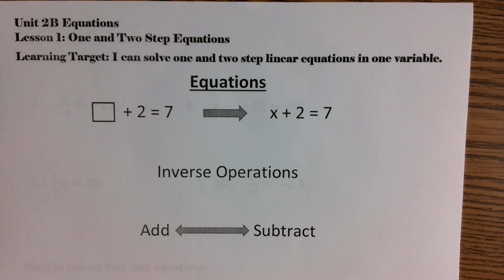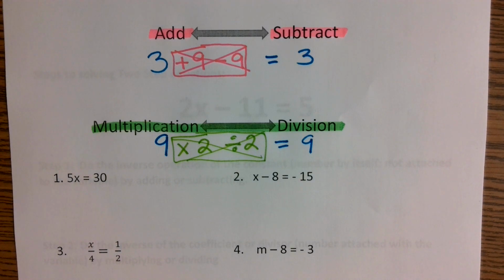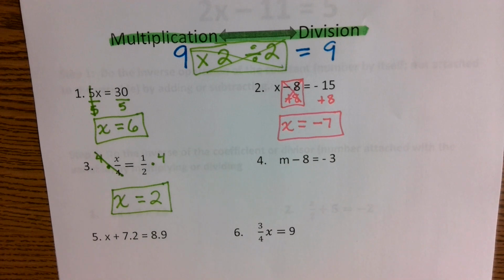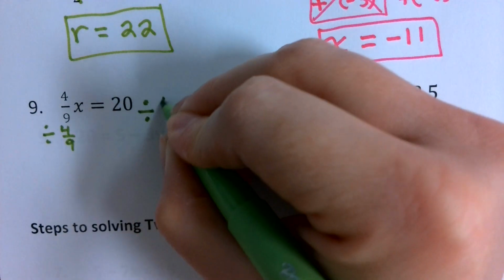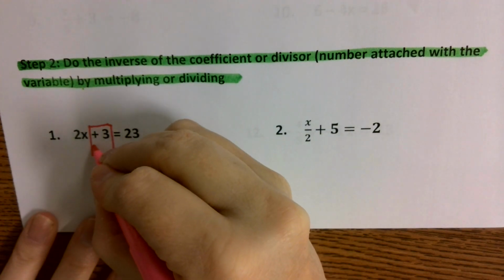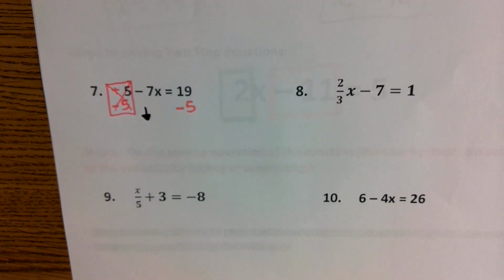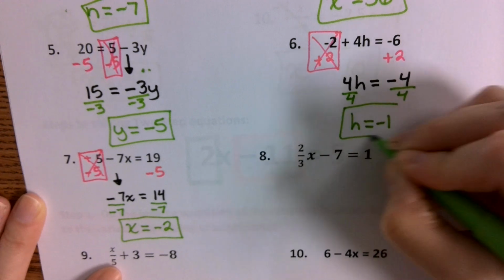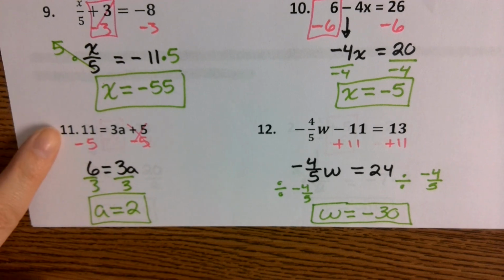9-7-23 One and Two Step Equations